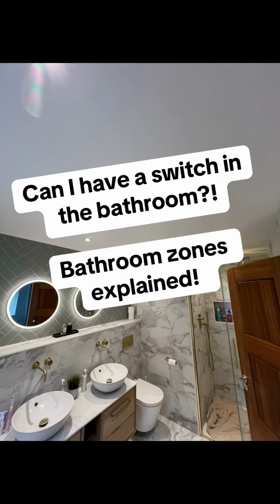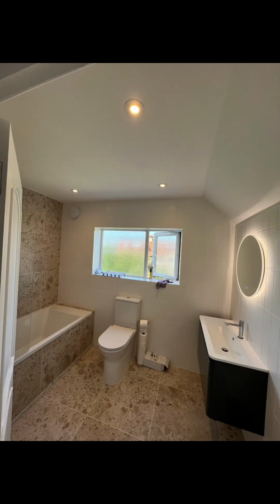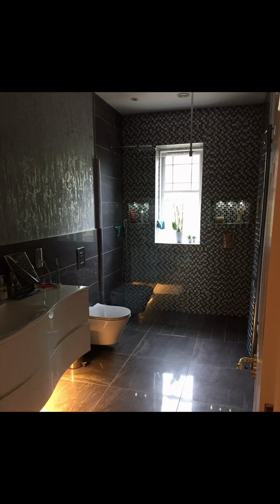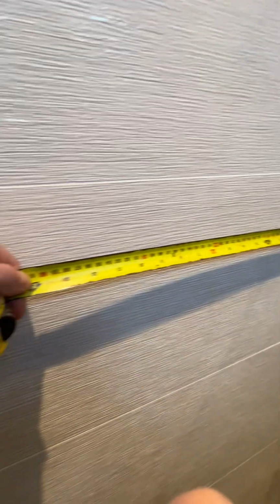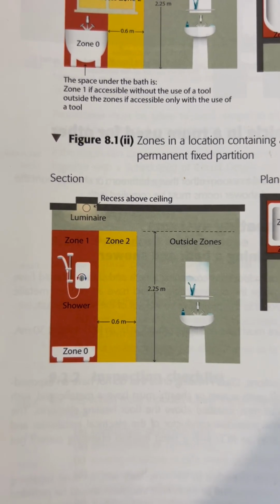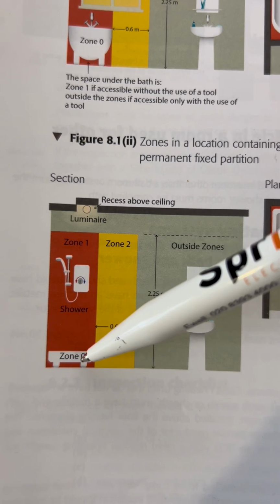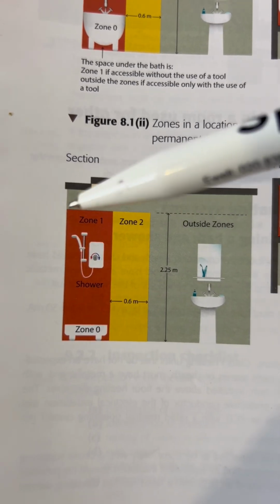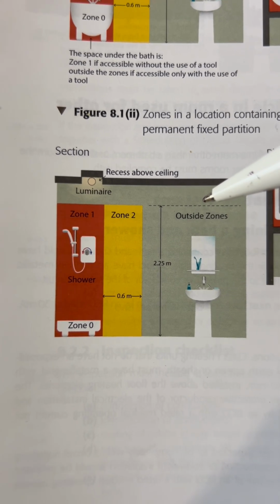Bathroom zones explained!